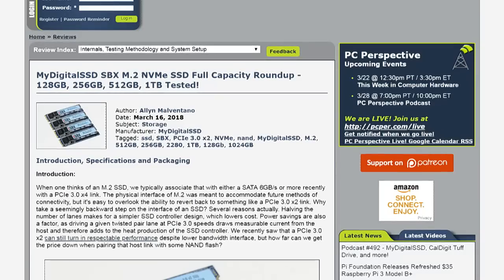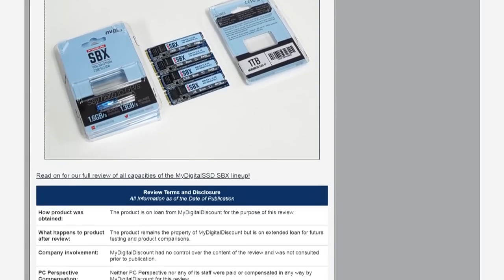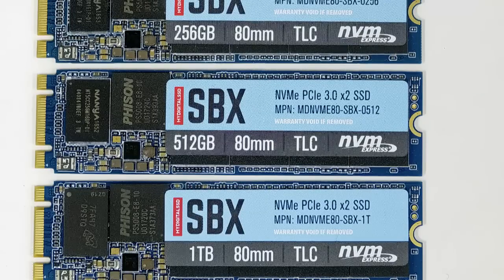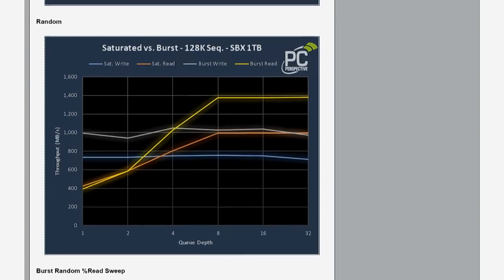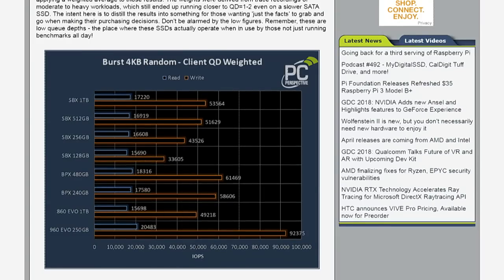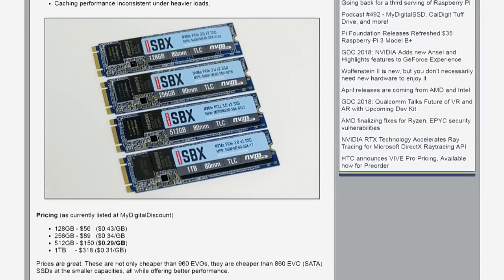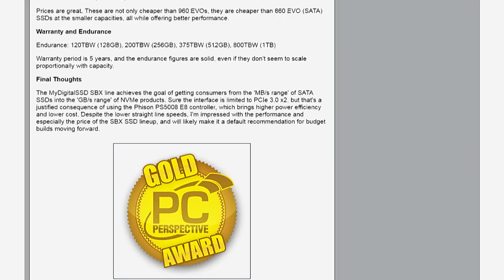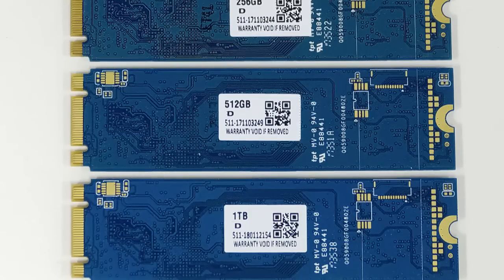MyDigitalSSD SBX SSD Review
Allyn Malventano details MyDigitalSSD's Super Boot eXpress M.2 NVMe SSD line, which features high power efficiency combined with a relatively low cost.